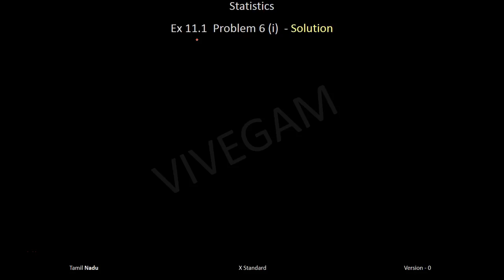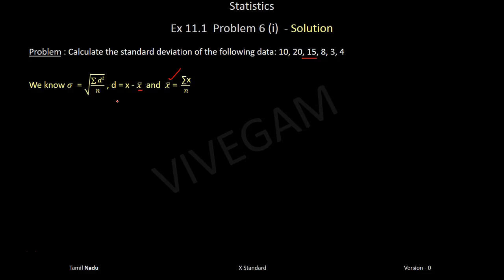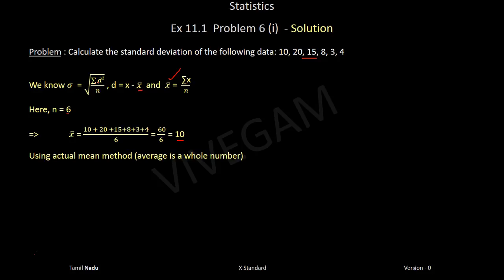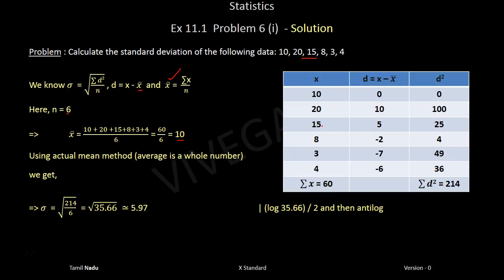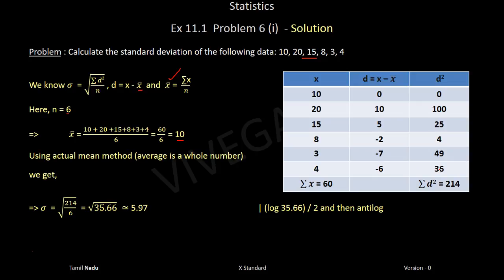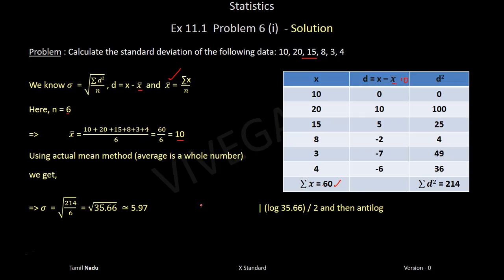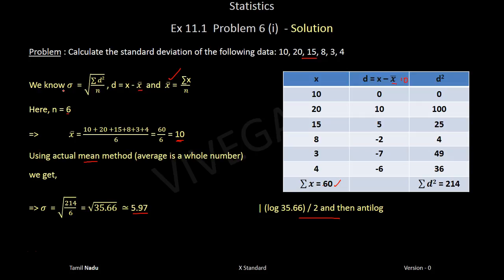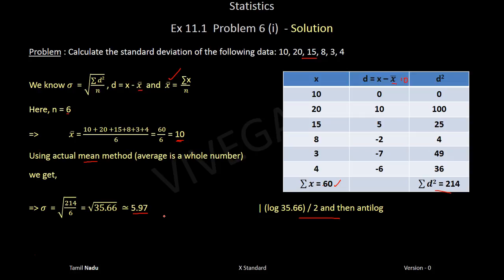11 1 6i